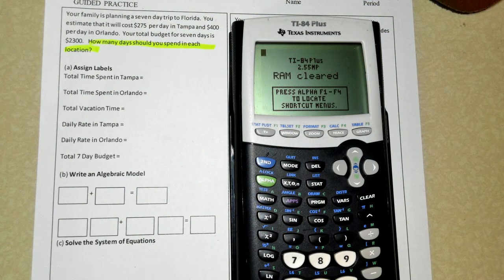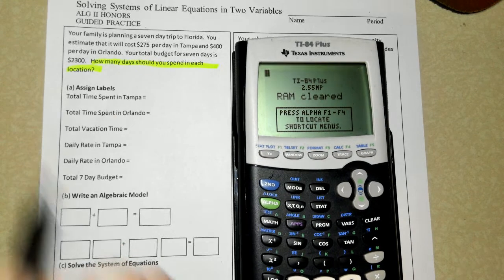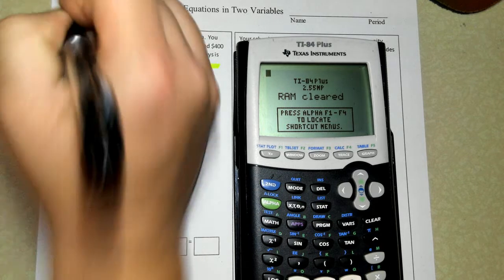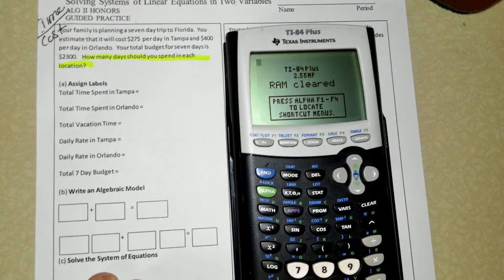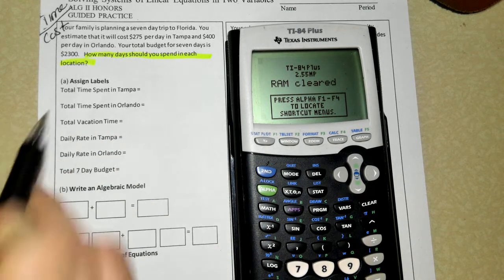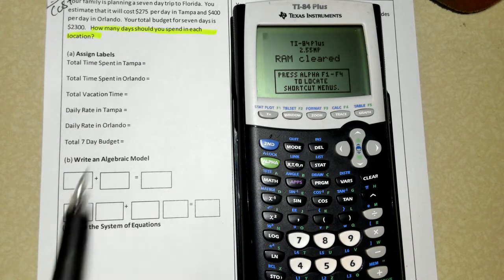Solving Systems of Linear Equations Example 1